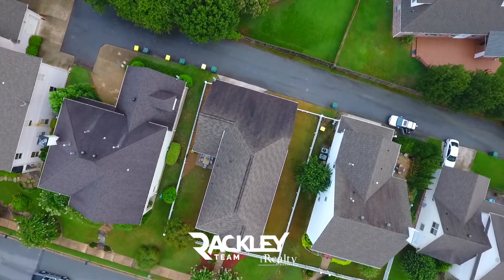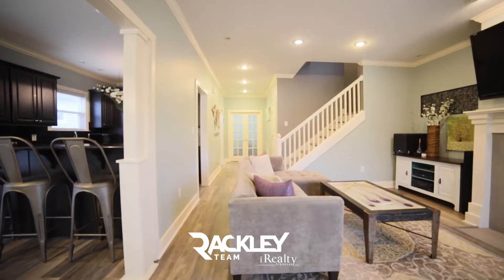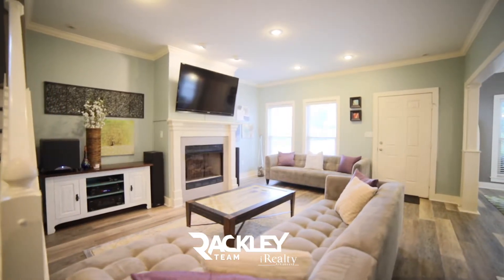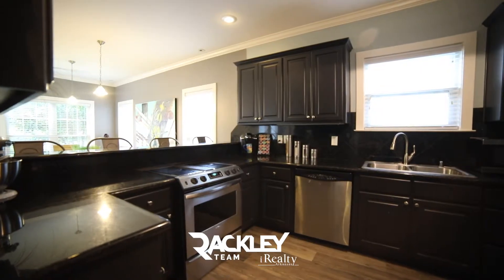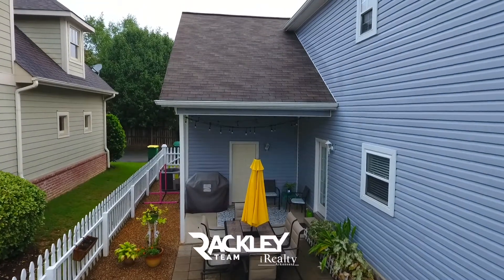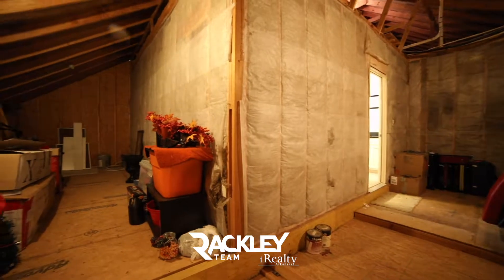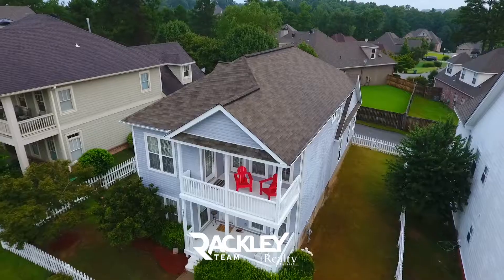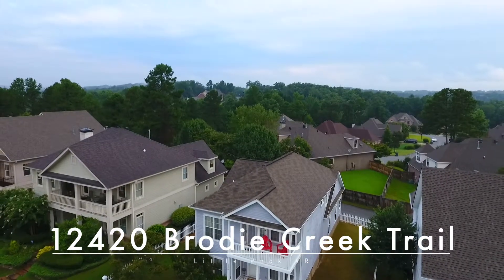12420 Brodie Creek Trail - WLR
In the beautiful Brodie Creek, with access to the neighborhood park, pool, nature trails, fishing ponds, and community clubhouse, this well updated 3 Bed 2.5 Bath home is zoned for the prized Baker Elementary School and has a New roof and New HVAC.

Inside, you're welcomed to also new, luxury vinyl tile flooring, and freshly painted walls throughout. The great room features tall ceilings and a gas fireplace. Large windows light up the the dining room and  kitchen with the granite breakfast bar, stainless steel appliances, ample cabinetry, pantry, and laundry room, accessing the the spacious covered patio perfect for entertaining. The master on the main level features separate his/her vanities, a corner tub, walk-in shower, and walk-in closet.

Upstairs is the bonus room with a wet bar, the built-in office area, and Jack & Jill guest rooms, giving access to the covered balcony for great views, overlooking the fully (white picket) fenced yard.

Don’t miss the easy-access floored attic for great additional storage space, and the seller is providing a Home Warranty for you!

12420 Brodie Creek Trail
West Little Rock,

Welcome Home!